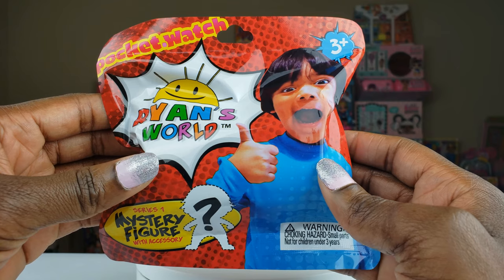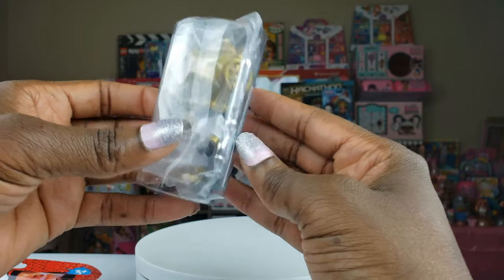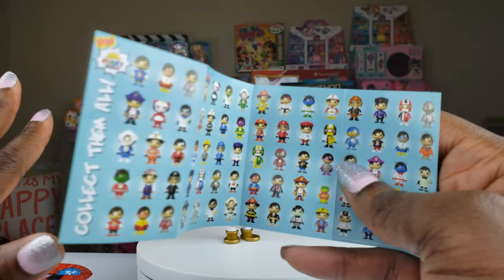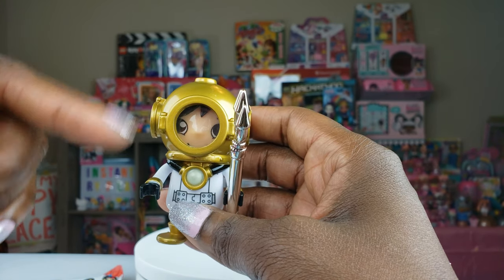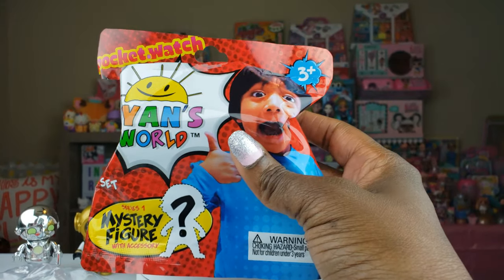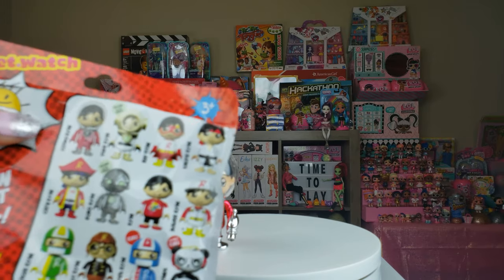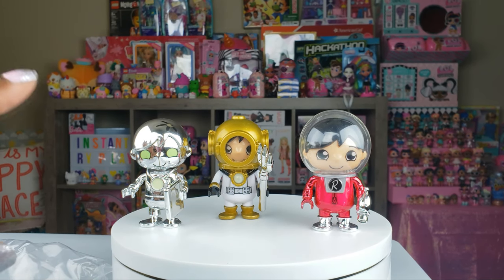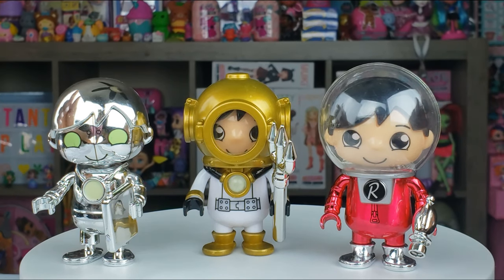Ryan Toys Review | Ryan's World Mystery Figures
We love Ryan Toys Review family friendly YouTube channel and Ryan's World Toys! In this video we unbox Ryan's World Mystery Figures! Watch to see if we get Gus or Combo Panda -- two we are really hoping for!

Mailing Address:

400 West Peachtree Street NW